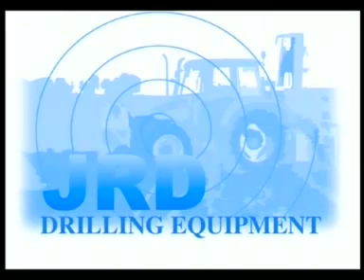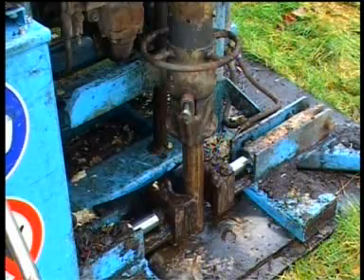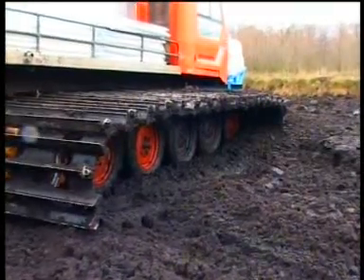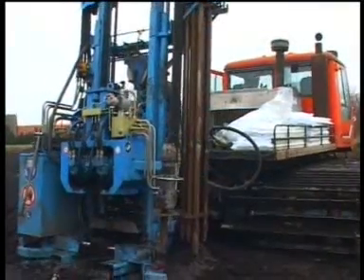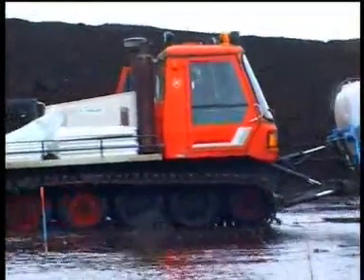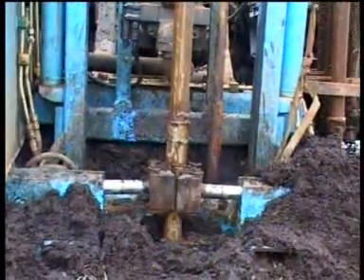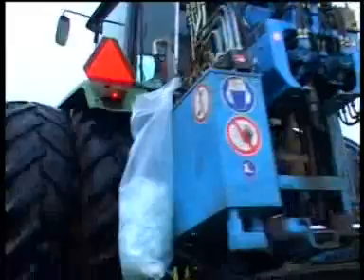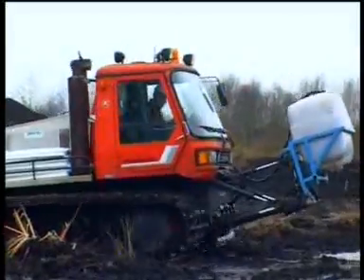pro pakket 1 JRD